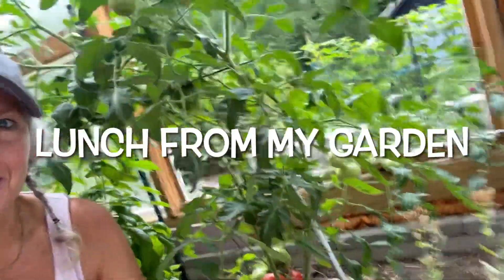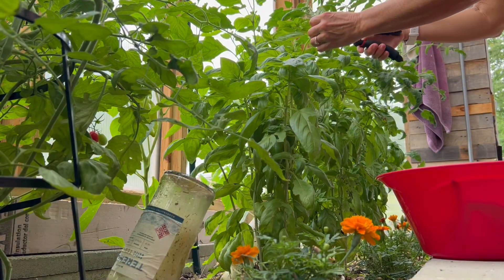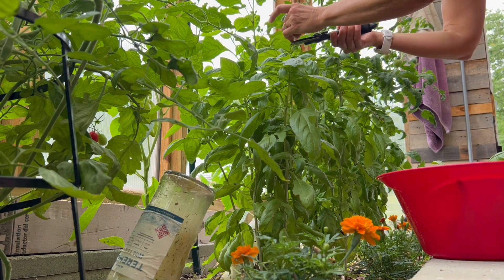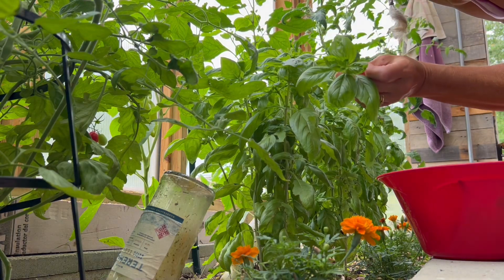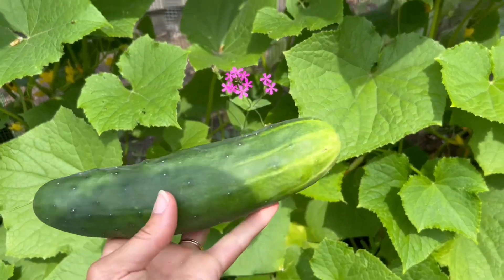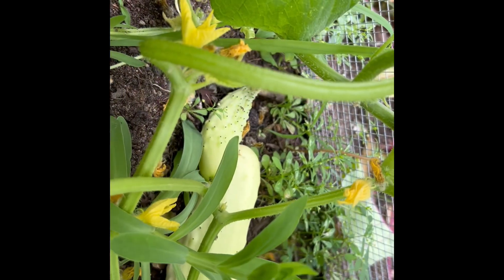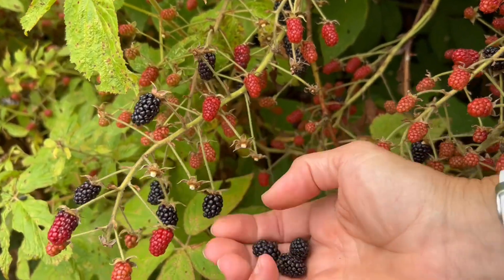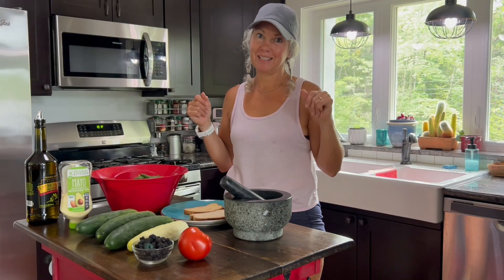Making a Lunch from My Garden Part 1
🎶 Welcome to my Mouth Watering Garden-to-Table Lunch Special! 🎶

🌿🥒 Join me on this delightful culinary journey as I whip up a fresh and vibrant lunch using ingredients straight from my garden. From juicy tomatoes and crisp cucumbers to aromatic basil and sweet blackberries, this meal is as fresh as it gets! 🍅🌿

🥪 Featured Dish: The Ultimate Cucumber Sandwich 🥪
Watch as I slice up garden-fresh cucumbers and tomatoes, and layer them with fragrant basil leaves to create a sandwich that’s light, refreshing, and oh-so-tasty. Perfect for a summer day!

📽️ Sit back, relax, and let your tastebud imagination run wild as we celebrate the flavors of the garden. 🎶✨